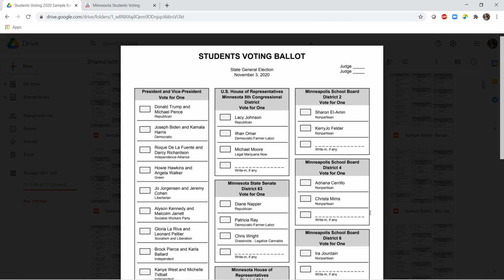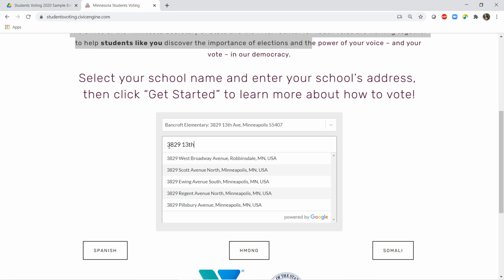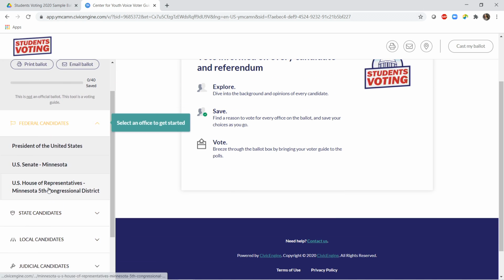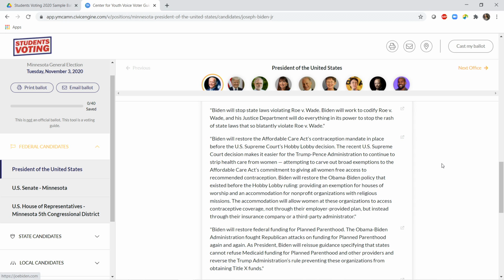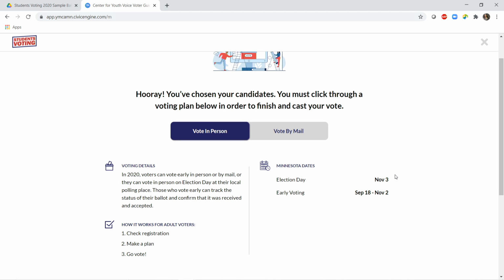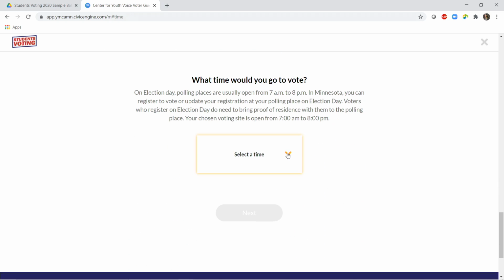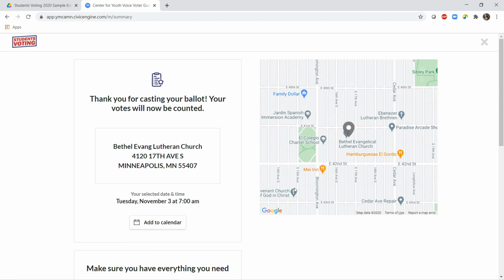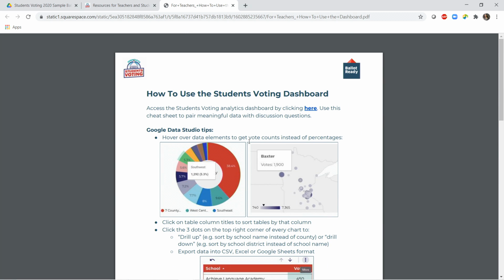Kids Voting Activity: Bancroft Instructions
Link for the Sample Ballot to post in edit and upload to Seesaw

URL for the digital Kids Voting interface: studentsvoting.civicengine.com